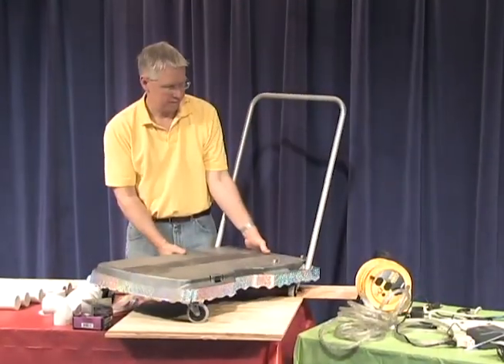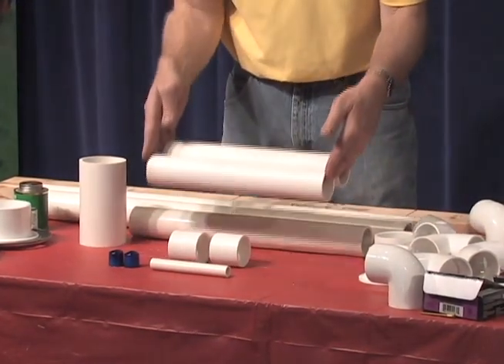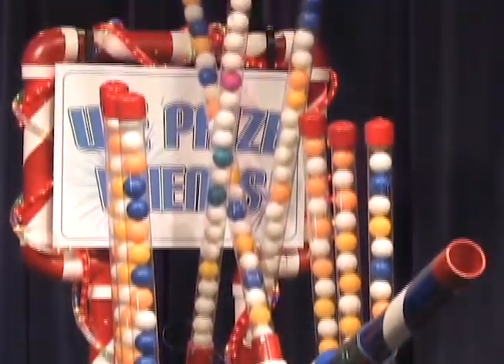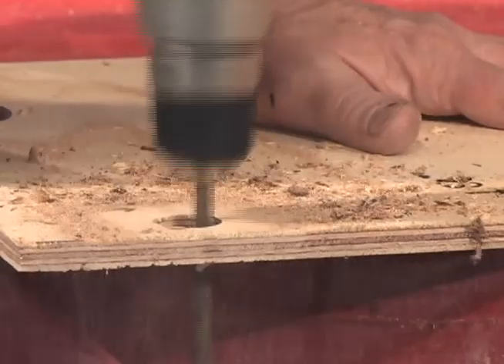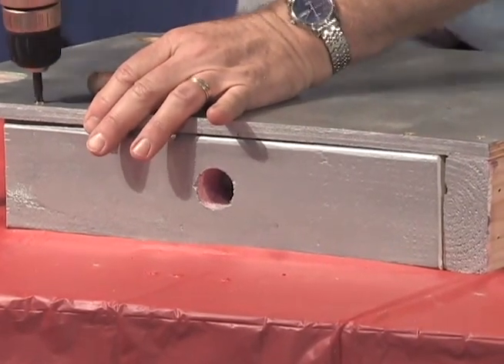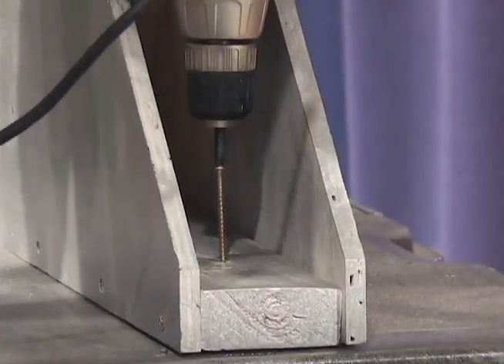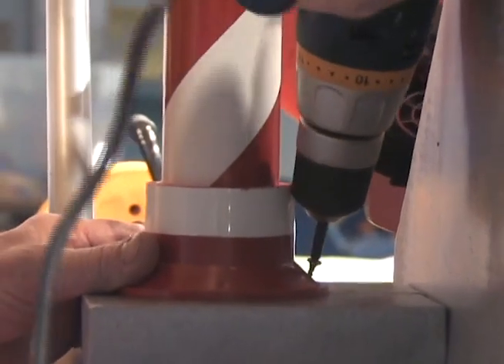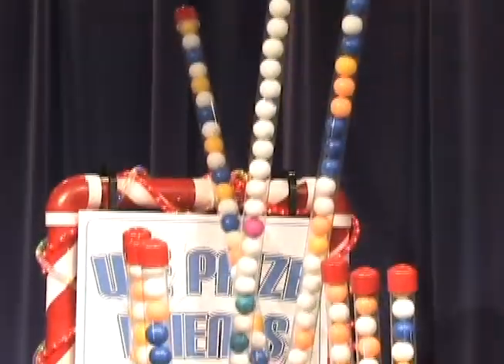Ping Pong Ball Shooter/We Prize Friends Machine-How to Build the Launch Pad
Supplies and directions how to build the Launch Pad or cart the machine sits on.